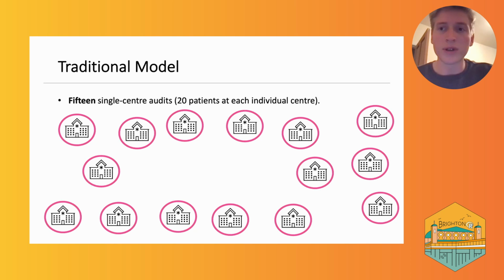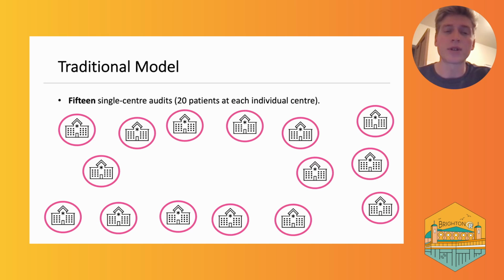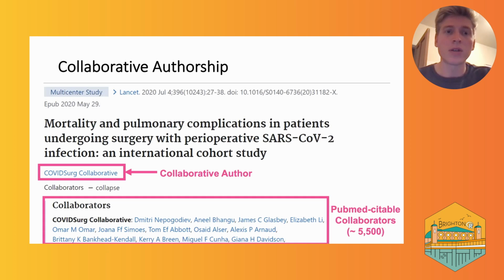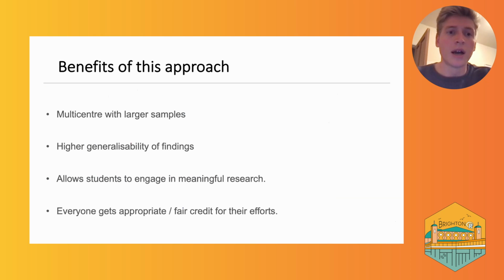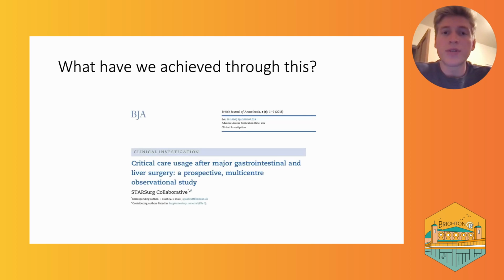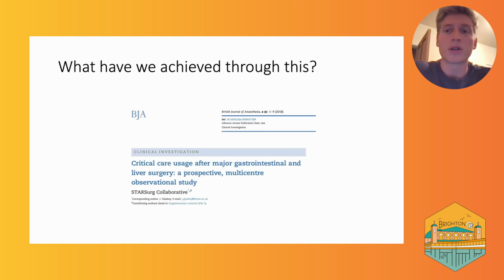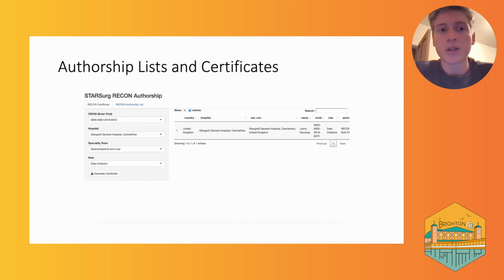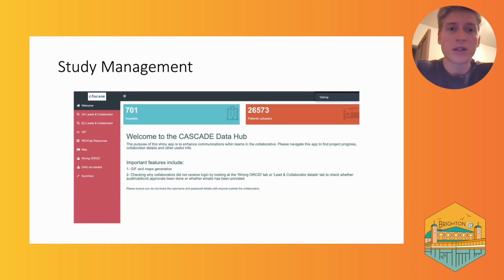A Medical Student’s Learning Curve With R: How to Get Started | Brighton R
Sam Brown, a recent medical graduate from Oxford with a love of all things R, shares this passion with us by talking us through "A medical students learning curve with R".